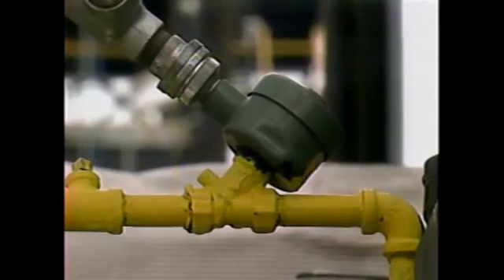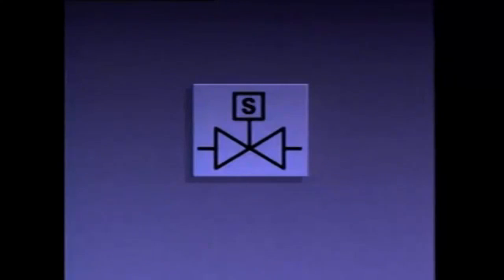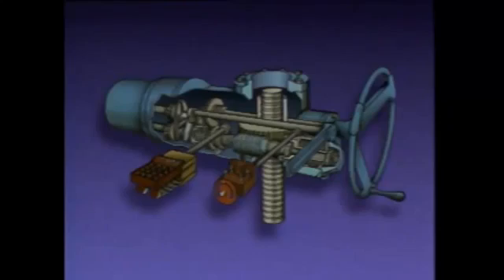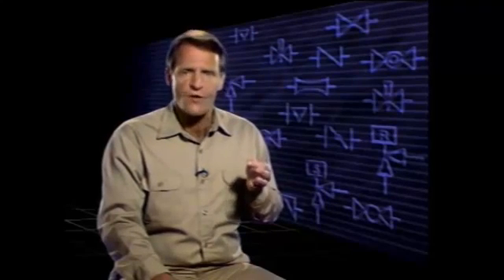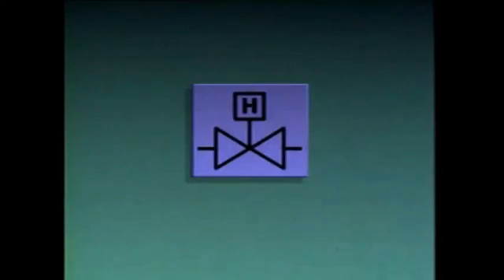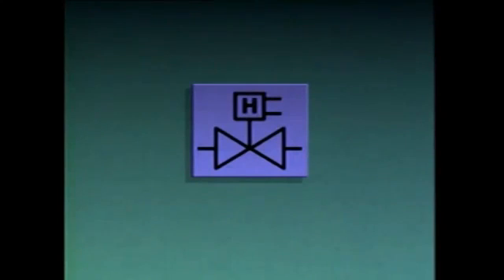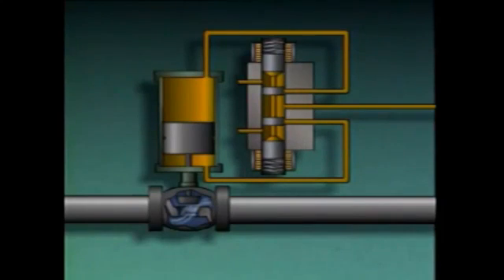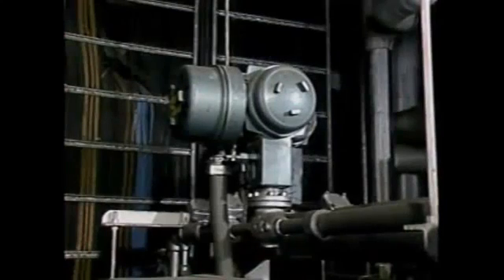electric and hydraulic actuators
steam,alexfert,fertilizers,ammonia,urea,boiler,traps,valves,gas,gasses,